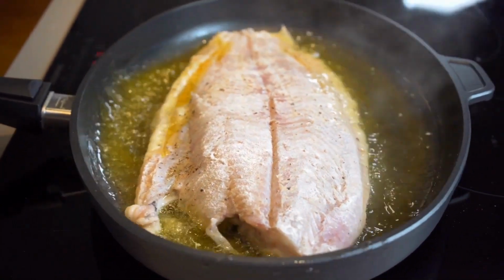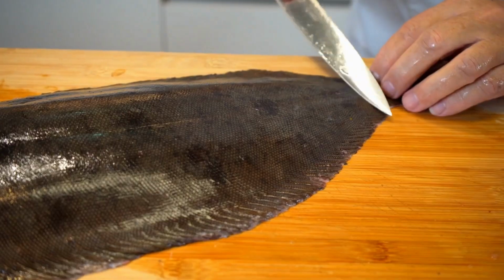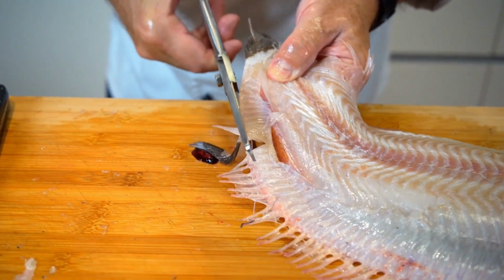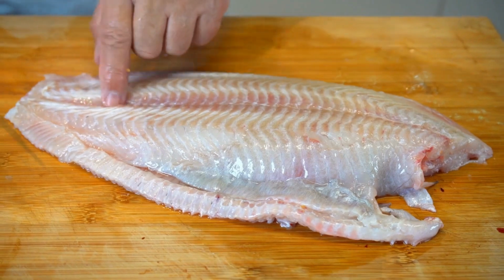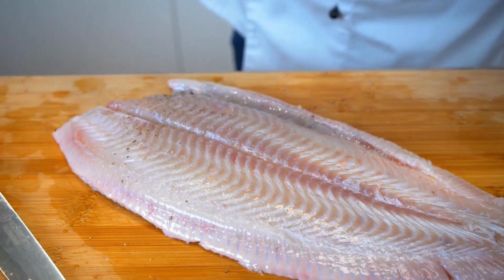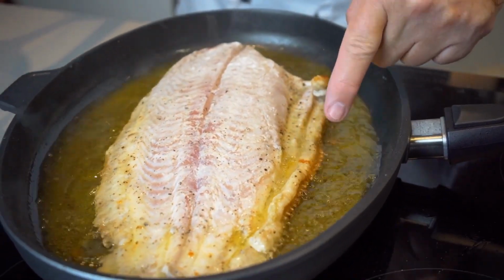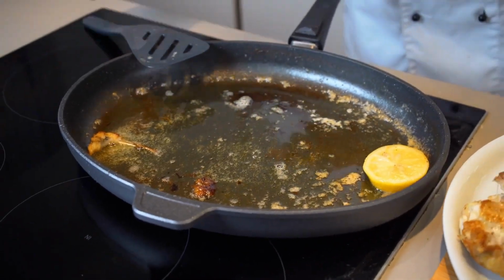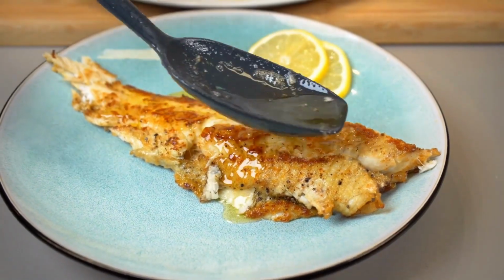Frying Fish (SOLE) Like a PRO with These Expert Techniques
Learn the art of frying fish to perfection! Discover tips for seasoning seafood and presenting your fish dishes like a pro.

Today, we dive into a cherished kitchen tradition: North Sea sole, fried to perfection! 🌊
🐟 This exquisite fish from the North Sea boasts a delicate, buttery aroma and melt-in-your-mouth meat, making it a true gourmet delight.
In this video, I'll guide you through each step to achieve the ultimate sole-crispy on the outside and juicy within.
We kick things off by expertly peeling the skin, a vital step that allows the spices to penetrate and the skin to turn irresistibly crispy. Then, I'll reveal how to season the sole just right, enhancing its unique flavor without overpowering it.
Finally, I'll demonstrate the perfect frying technique to achieve a golden-brown finish-no sticking or falling apart!
Don't miss out on the grand finale, where I share my favorite side dishes that complement the sole beautifully.
Ideal for a festive feast or a special at-home indulgence.
Enjoy the cooking adventure!

Ingredients for 2 people:
1 sole 1.5 kg

"CALLEkocht" - grandma's recipes
Imprint | As of 2024
Operator of the website CALLEkocht GbR
At the Horeburg 11
21079 Hamburg Germany
Owner: Carmen Zerwas / Carl-Michael Hofmann
Place of jurisdiction: Hamburg
Tax number: 47|610|01650 VAT ID: DE 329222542